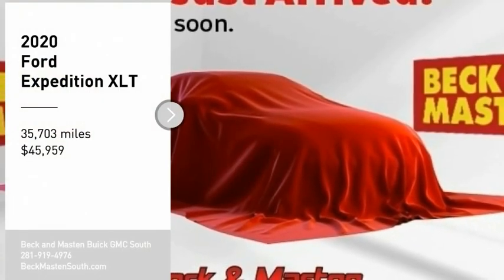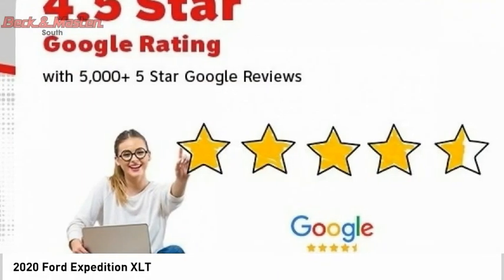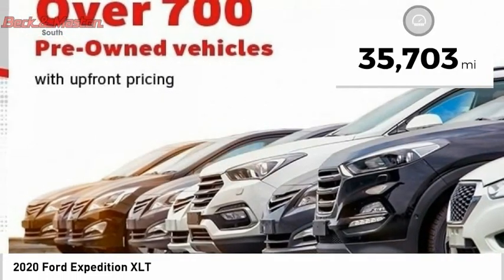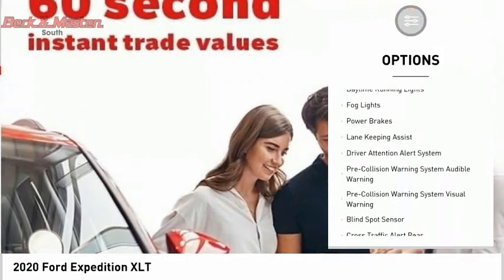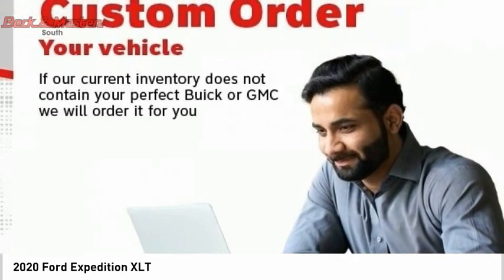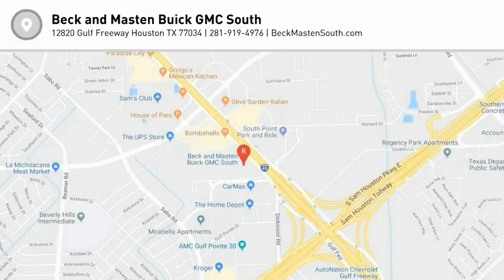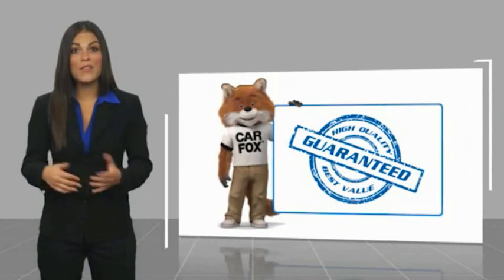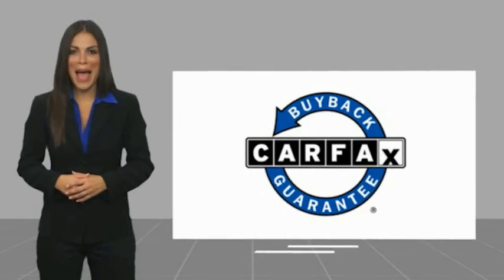2020 Ford Expedition SA72A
2020 Ford Expedition XLT

You'll love getting behind the wheel of this 2020 Ford Expedition XLT, which is complete with amenities such as a backup sensor, rear air conditioning, push button start, blind spot sensors, parking assistance, braking assist, dual climate control, hill start assist, stability control, and traction control.  It comes with a 6 Cylinder engine.  This one's available at the low price of $45,959.  This SUV scored a crash test safety rating of 5 out of 5 stars.  For a good-looking vehicle from the inside out, this SUV features a timeless black exterior along with an ebony interior.  Even the passengers in the back seat will ride in comfort thanks to the rear air control.  Parking sensors make it easier to get into tight spots.  Interested? Don't let it slip away! Call today for a test drive.